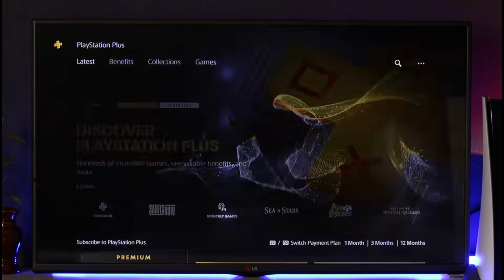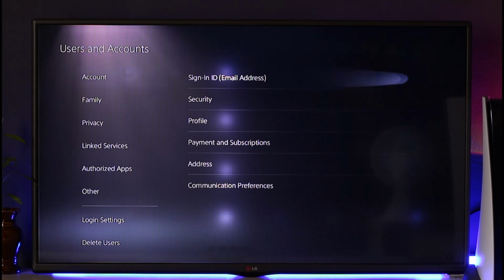PS5 Error CE-11773-6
In this video, I will show you how to fix the error code CE-117773-6 on your PS5.

~ Chapters:
0:00 Introduction
0:17 What the Issue Is
0:38 Fix CE-117773-6
1:18 Conclusion